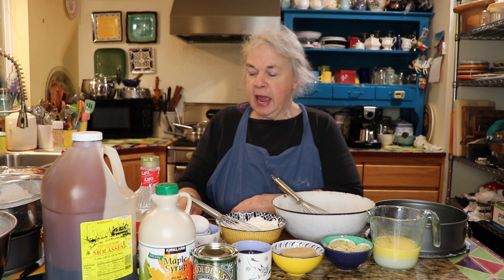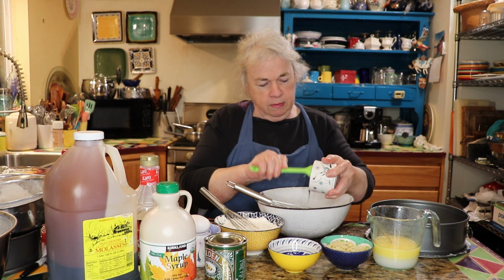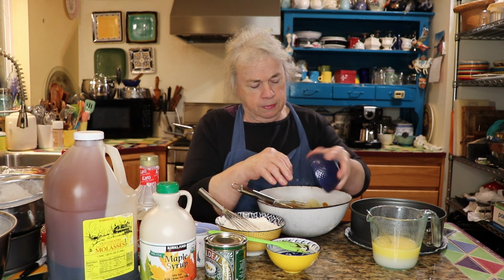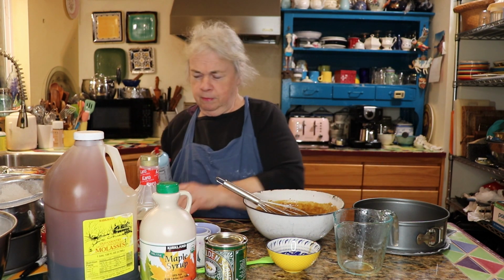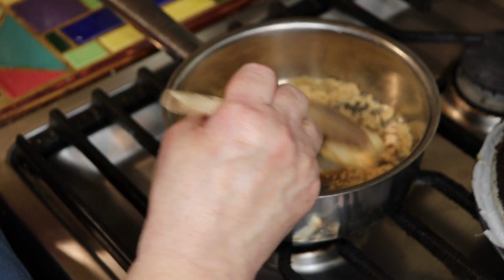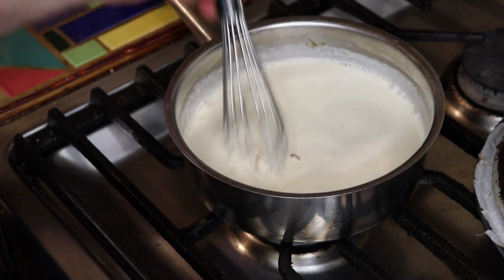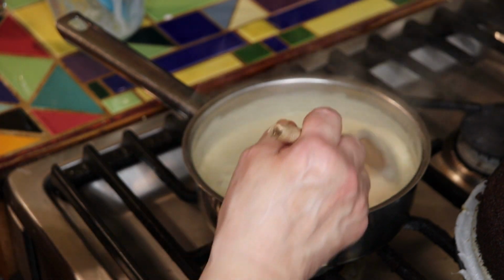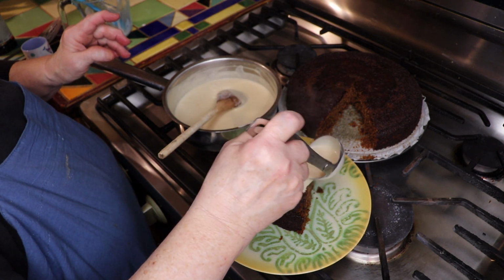The Best Fresh Ginger Cake with Wonderfully Addictive Caramel Cream Sauce!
In this video Pat makes one of our favorite desserts.
Ingredients for the cake:
* 1 1/2 cups all- purpose flour
*1 teaspoon baking soda
*1/4 teaspoon salt
*1/2 cup packed light or dark brown sugar
*1/4 cup light molasses
*1/4 cup dark corn syrup OR golden syrup OR honey OR maple syrup OR light molasses
*1 large egg
*1/2 cup finely minced fresh ginger
*8 tablespoons unsalted butter
*1/2 cup water.

Ingredients for caramel cream sauce:
*2 tablespoons butter
*2 tablespoons unpacked brown sugar
*1 cup heavy whipping cream
*1 teaspoon vanilla